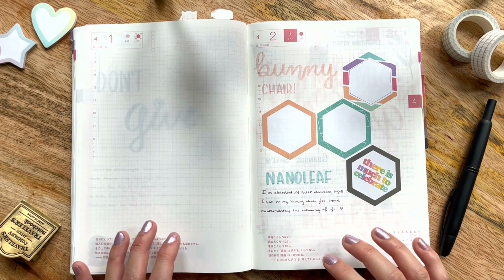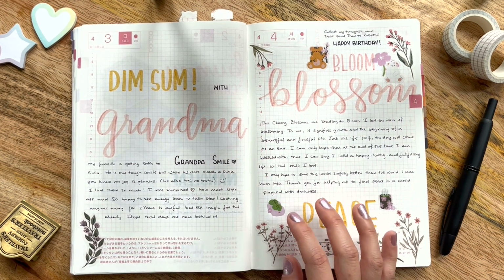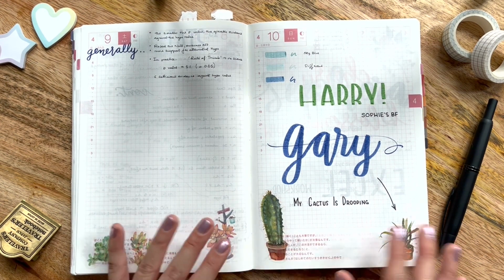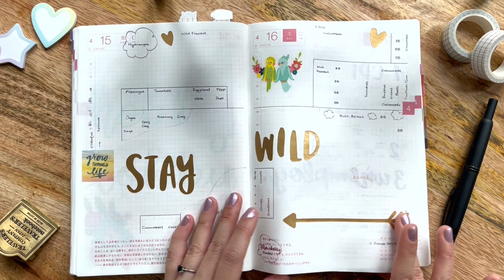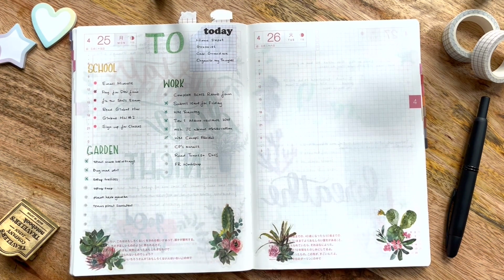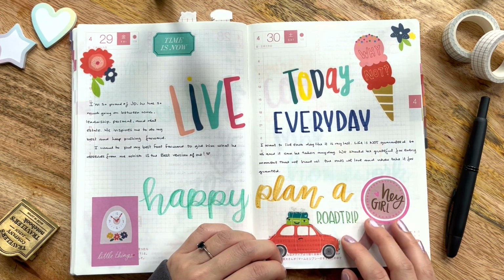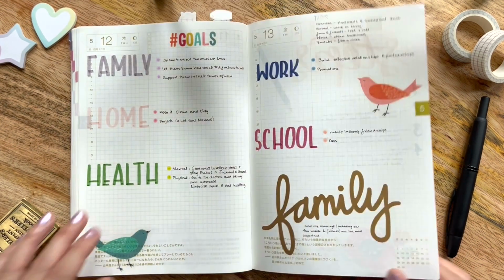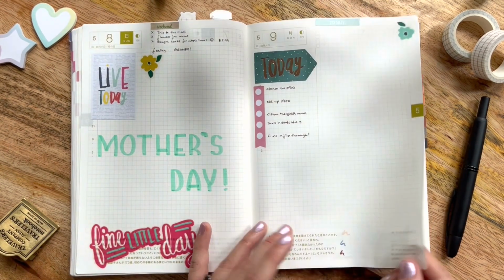Hobonichi Cousin Flip Through Daily Spreads - Note-taking, Grad School, and Setting Goals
Hello Friends! I hope you enjoyed this flipthrough of my hobonichi cousin daily spreads. I love having a dedicated space for my mind to wander. I used to be afraid of wasting my stickers but now that I’ve started to use them to prepare my planner spreads, I am able to express my creativity through vibrant colors and beautiful designs. This use of my hobonichi planner as a bullet journal gives me the opportunity to organize my thoughts, plan a happy life, take notes for school, and place my thoughts.
How are you doing this year with working towards achieving your goals?

Should I get a new camera?
The camera I want

Featured in this Video:
Favorite Fountain Pen
Favorite Fountain Ink
Washi Tape